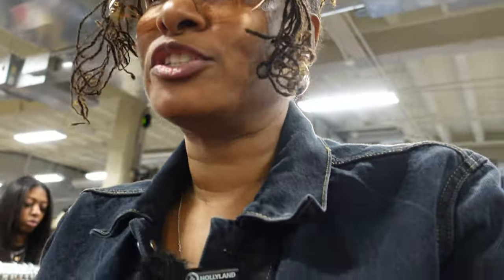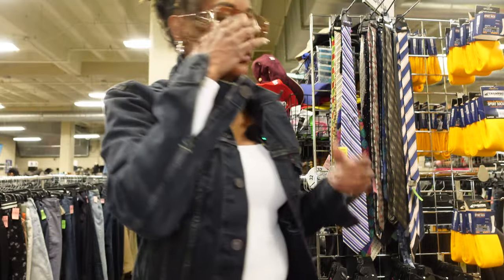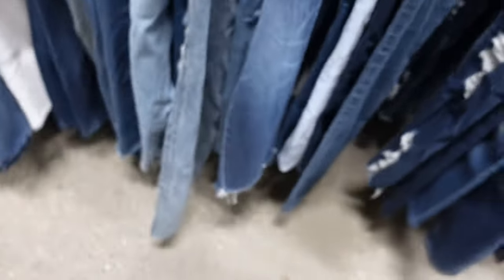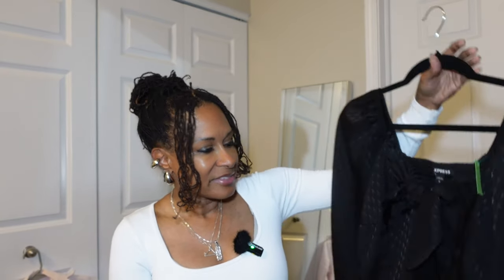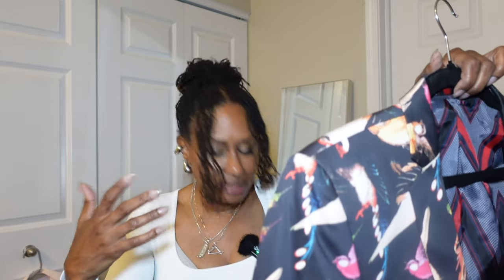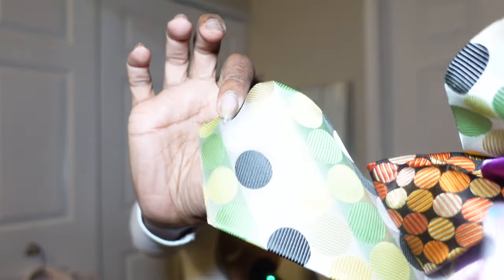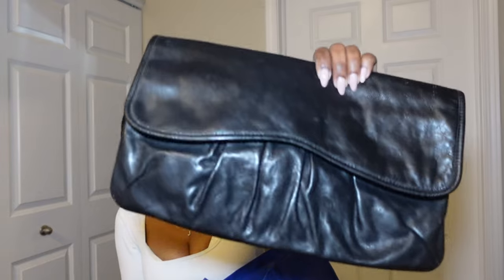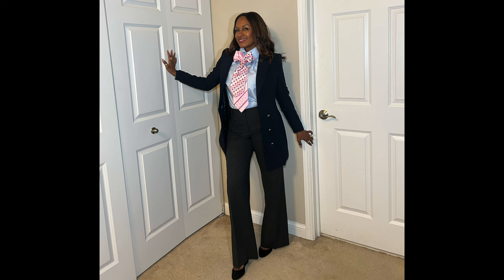Official Goodwill Creator: Thrift With Me & See My Amazing Capsule Haul!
Hi guys!
I'm excited to announce that I have officially joined the creator program for Goodwill of Greater Milwaukee and Chicago. Come thrift with me for my first haul and styling and please hop over to my IG and show some love for the latest reel.
Add two red hearts if you are coming from this video. I love to hear your feedback on the outfits.

Toodles

J’en
Upcycles | Sewing | Sustainable Fashion | DIY

1. Live Upcycling Sessions with me
2. Real time "How to Thrift" (Live Thrift Classes)
3. Members only videos on How to Sew
4. Early Access to weekly Videos
5. Give aways and more.

Upcycles | Sewing | Sustainable Fashion | DIY | refashioned denim | Over 50 Content Creator

Amazon Storefront

X: @JenRestyle